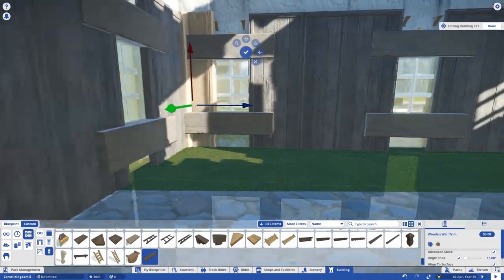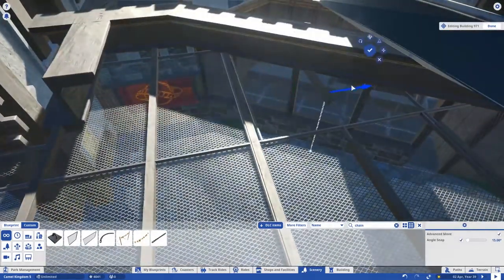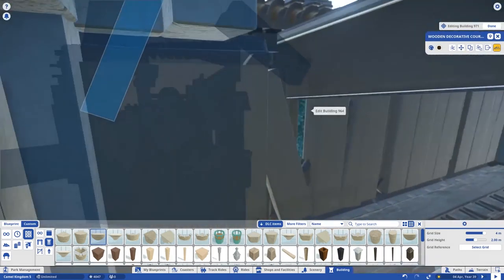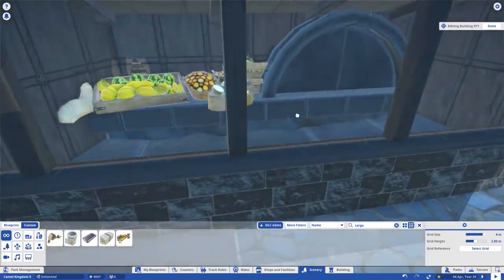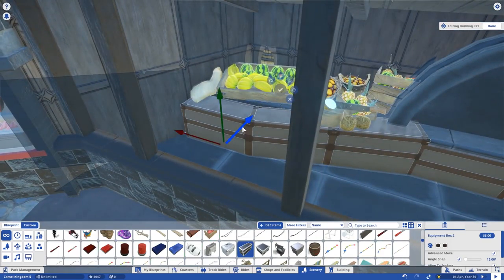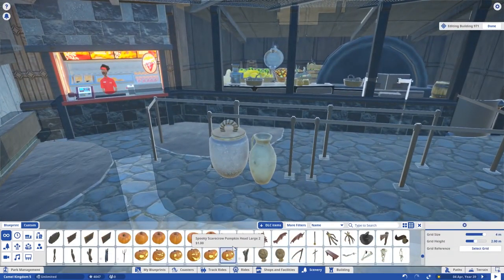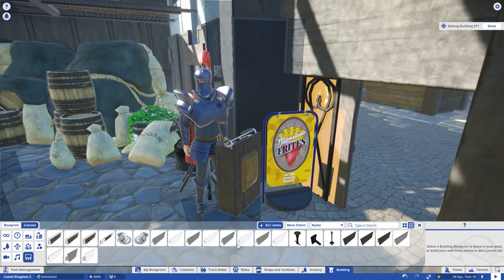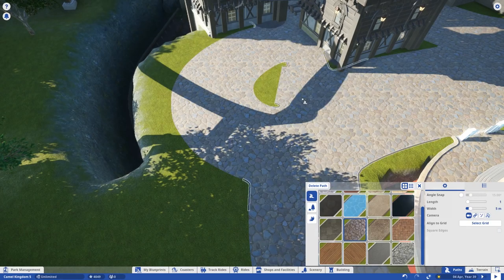🐪 Fortress Camelot | Medieval Area | Planet Coaster | Episode 11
Okay okay. We haven´t been back to business with planet coaster yesterday. but today we are!
So welcome back to Fortress Camelot, Episode 11, where we do a whole lot of work inside the restaurant and with a little seating area outside.

Cheers!

+ If you want to have a certain song, pleas fill in the timestamp and video link into this excel – I will put those infos in every once in a while:

Planet Coaster is a construction and management simulation video game that offers you minecraft like sandbox possibilities. Similar to its spiritual predecessor, the game allows players to build different theme park rides and roller-coasters. These player-created attractions can be shared through a mechanic called "global village".[1] The game also comes with ten mascots.[2]
(Wikipedia)

About me:
Heyo, I´m Rudi Rennkamel, 28 years old and I love to play games. Within the last 1 ½ half years it appears that I stumbeled into Youtube somehow. Before I only played some GTA, FIFA and Minecraft along some smaller games and Mario Kart of course. But after being contacted by Frontier Developments in 2016 to join them at Gamescom (maybe because I built a Star Destroyer in Planet Coaster who knows) to stream Planet Coaster, which wasn´t released back then, I started to to Youtube videos on a regulary basis.
Today, more than a year later I accepted being a so called YouTuber. But still, everything I do is hobby and pure passion. I hope this shines through.

Ciao,
Rudi!

# PC Specs
i7 8700k
GeForce 970GTX
8 GB DDR4 RAM